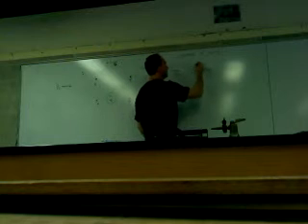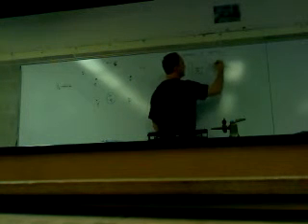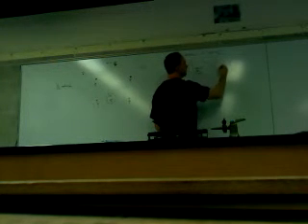Quantum 2 Lecture 03 - Part 3 - 08 Feb 2011